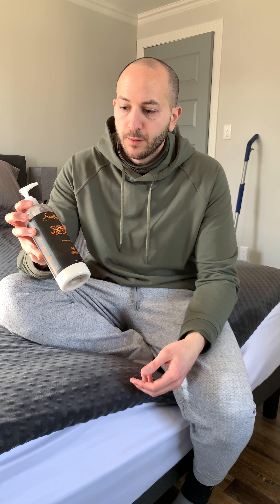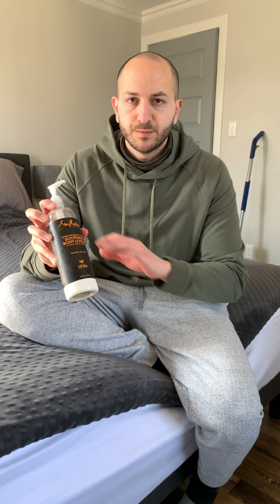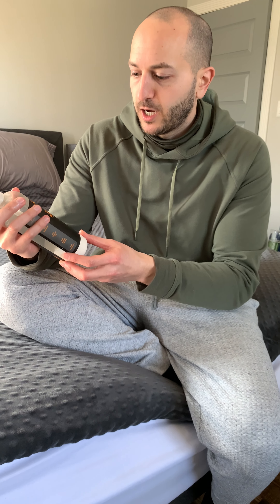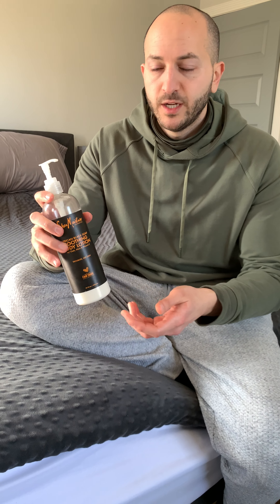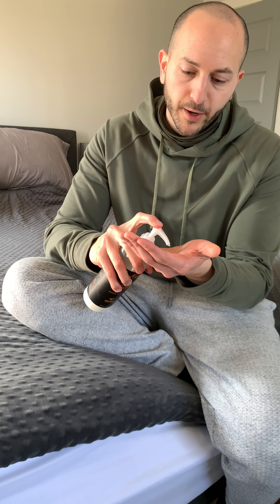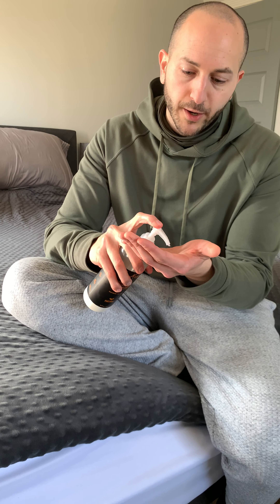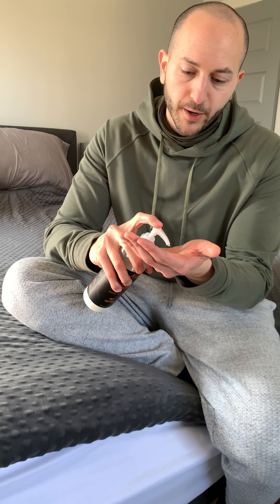Sheamoisture Soothing Body Lotion for Troubled Skin African Black Soap Lotion with Shea Butter